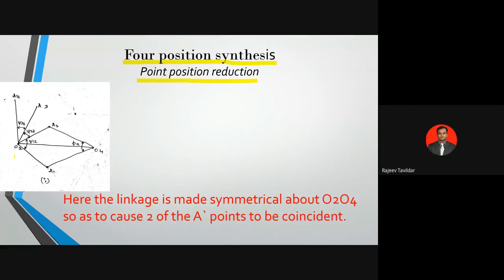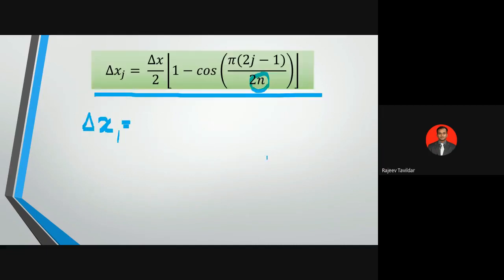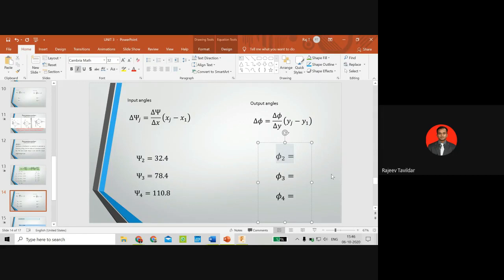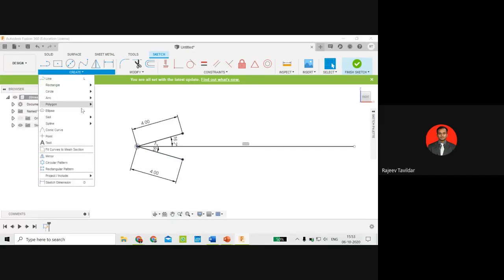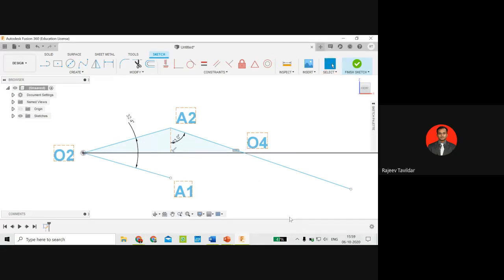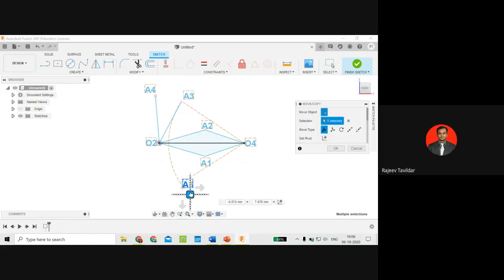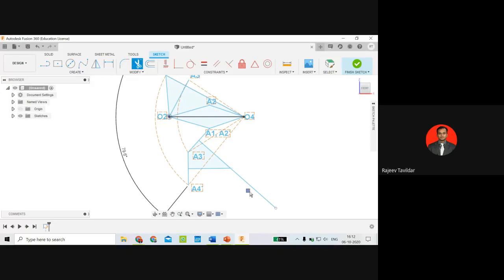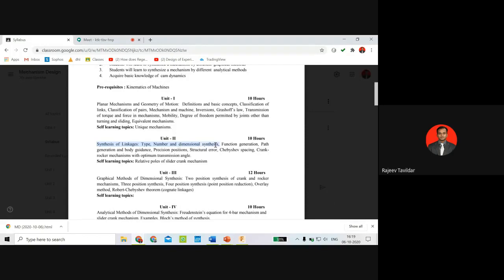06-10-2020 MD (UNIT 3) Four Position Synthesis